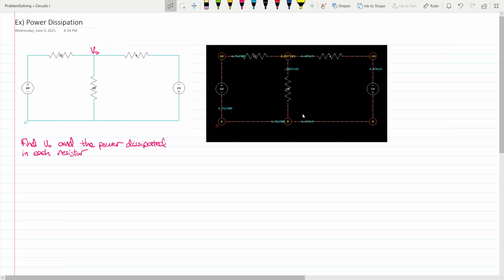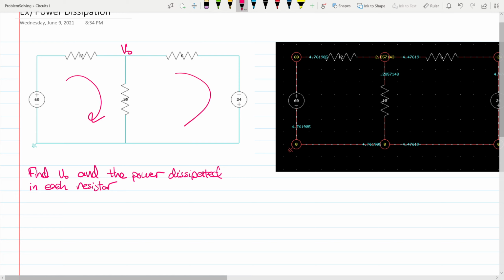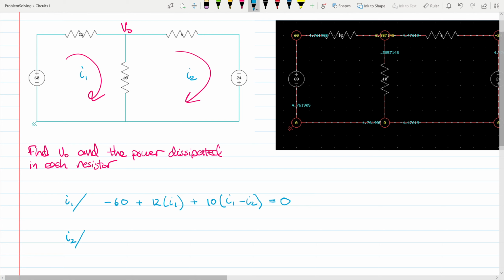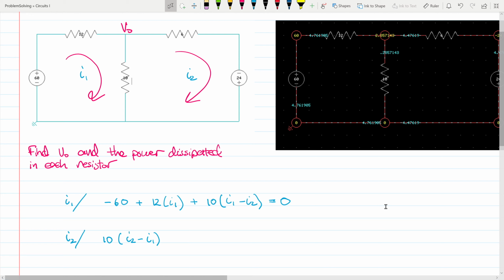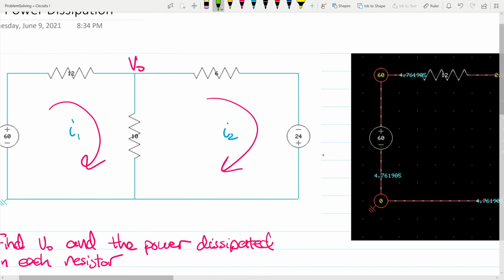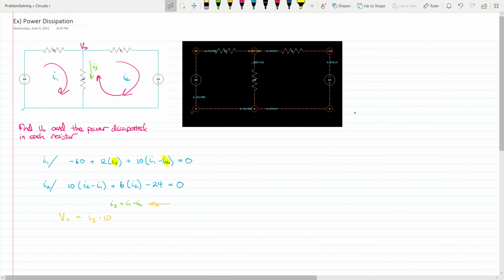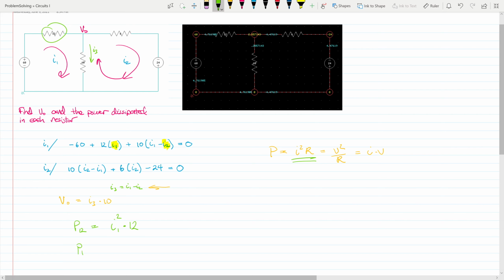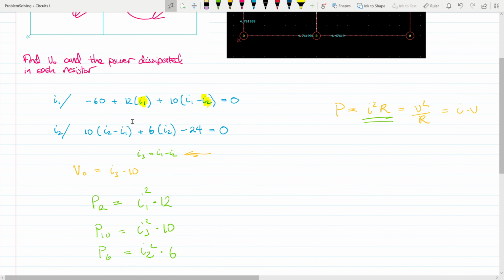Mesh Analysis & Power Dissipation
Circuit analysis using KVL.